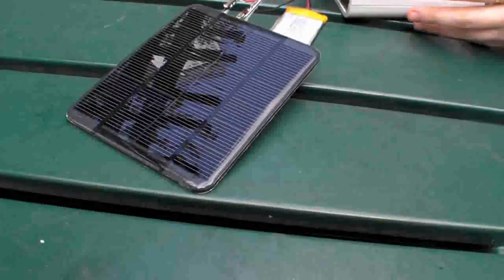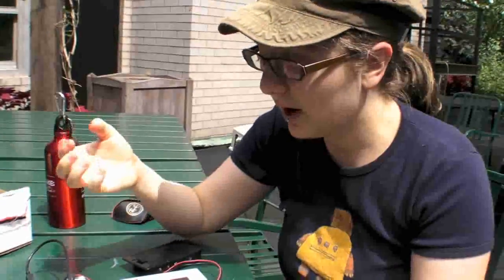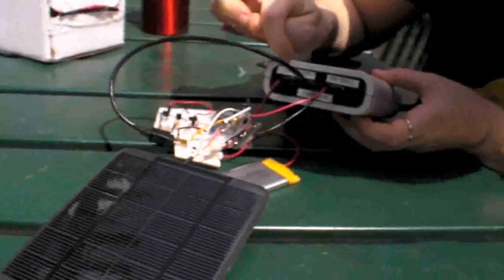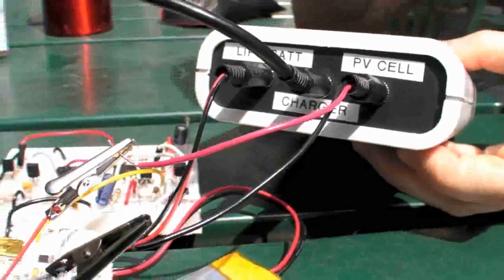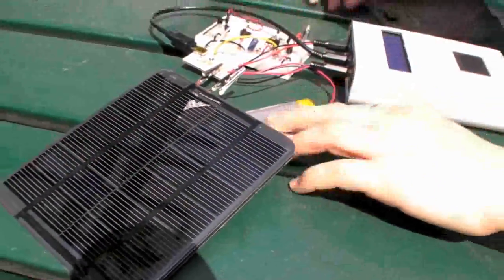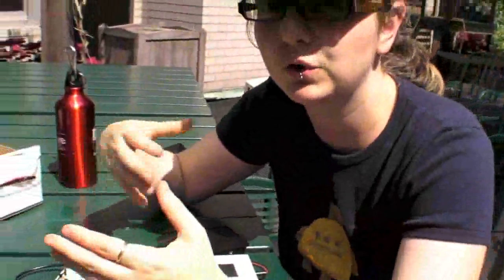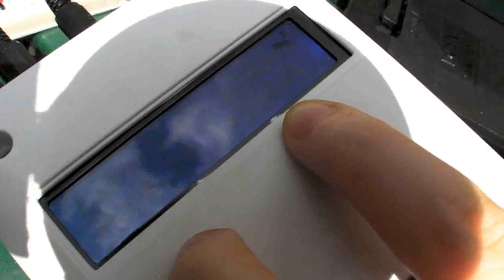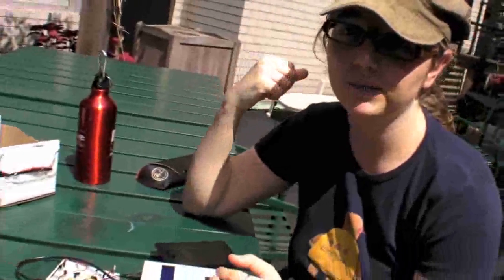Portable Solar Charging Tester - How much current?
Throwback to 2010!